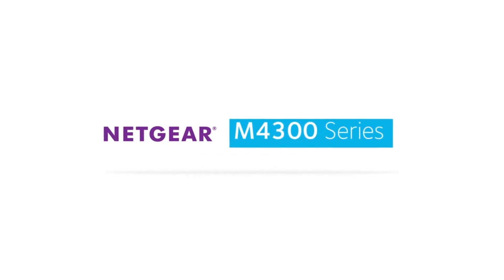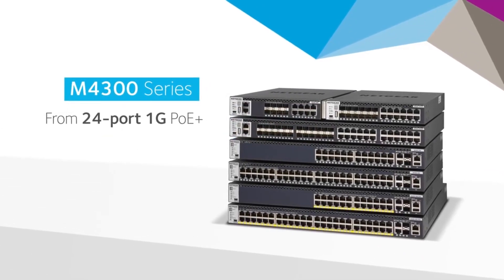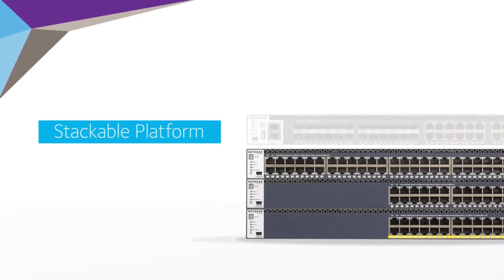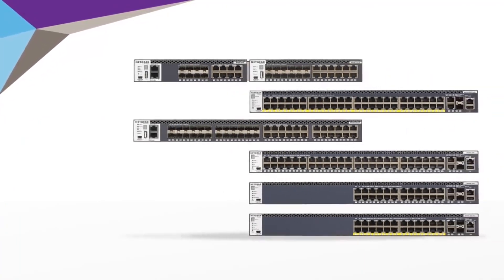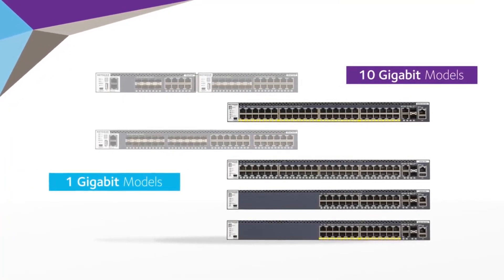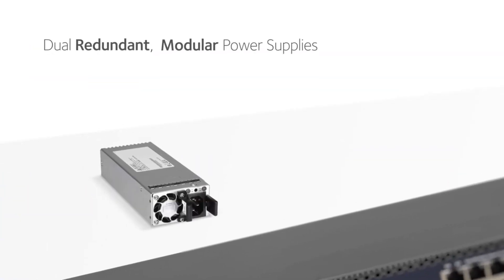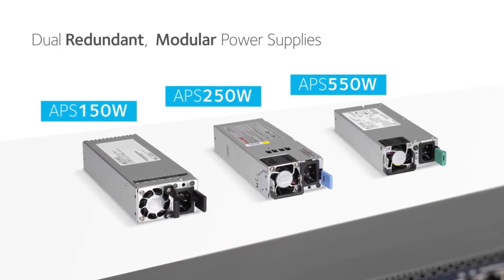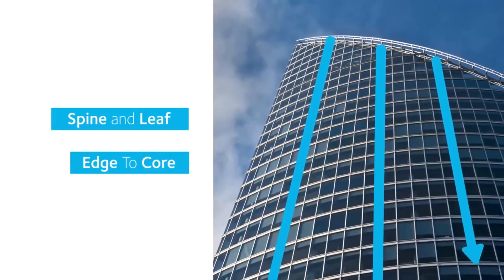Netgear M4300 Switch | Your Go-to Product for Seamless Networking | Buy Now From Direct Macro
Get the most out of your network performance with Netgear M4300 series, the go-to choice for businesses seeking high-performance, reliable, and scalable networking solutions.

These managed switches offer unmatched flexibility and advanced Layer 3 capabilities, making it perfect for demanding environments.

Why Choose the Netgear M4300?
✨ 12x 1/10GBASE-T and 12x SFP+ ports for seamless data transfer
✨ Rock-solid performance for uninterrupted network operations
✨ Easily expand your network as your business grows
✨ Enhanced routing, security, and traffic management
✨ Fits effortlessly into your existing network infrastructure

⭐ Join Direct Macro Family ⭐